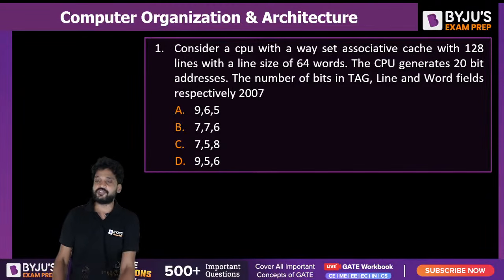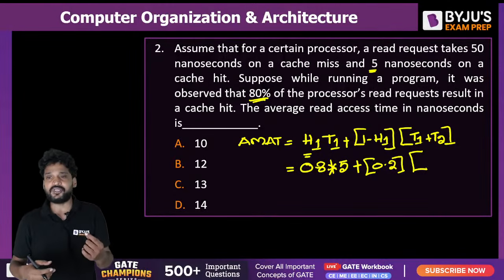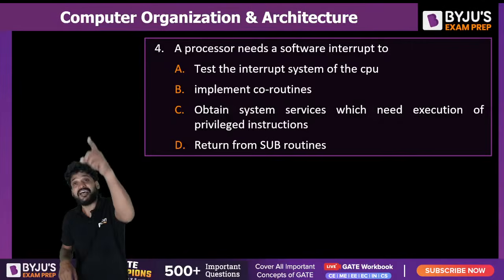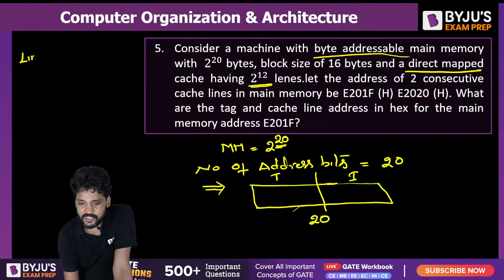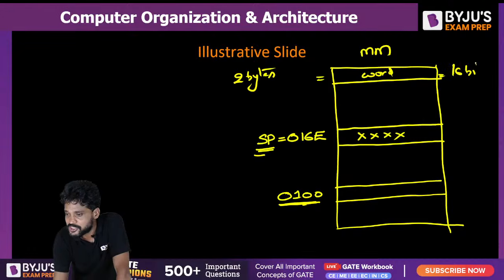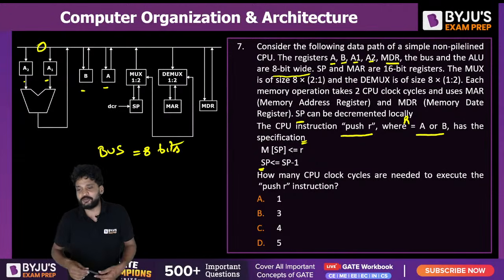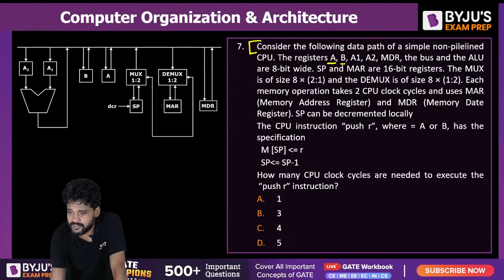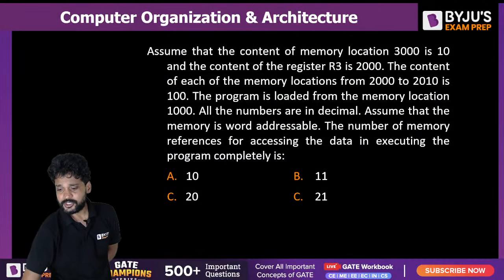COA Previous Year Questions (PYQs) | GATE CSE Previous Year Question Papers | GATE 2023 CSE Prep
Practicing COA previous year questions for GATE 2023 CSE prep. Join this session to solve GATE CSE previous year's question papers from IIT Kanpur.

In this session, BYJU’S Exam Prep GATE expert, Anil Sir, discusses Computer Organization and Architecture problems and concepts from GATE CSE previous year's question papers. It is very important to understand the GATE exam paper pattern and difficulty level of the paper to be well prepared. As IIT Kanpur is conducting the GATE exam this year, solving GATE previous papers with solutions for CSE from IIT Kanpur is sure to help you understand basic Computer Organization, plan your preparation and improve your overall score.

This session benefits you with the following:
- Understand basic Computer Organization concepts
- Solve GATE CSE previous year papers
- Understand the types of problems asked in Computer Organisation
- Get GATE CSE previous year questions with answers

COA, or Computer Organization and Architecture, is one of the core subjects of GATE CSE, in which students often face troubles. The Computer Organisation has around 8 to 9 percent of weightage in the GATE CSE exam. Make sure you solve the GATE Computer Science previous year question paper thoroughly to understand the types of problems asked by COA and boost your overall performance.

Share this session with other GATE aspirants you know to help them prepare Computer Organization & Architecture.

Ace your GATE, IES, BARC, ISRO, HPCL, HAL, BHEL, PSUs, NIELIT and PGEE prep with BYJU’S Exam Prep GATE.